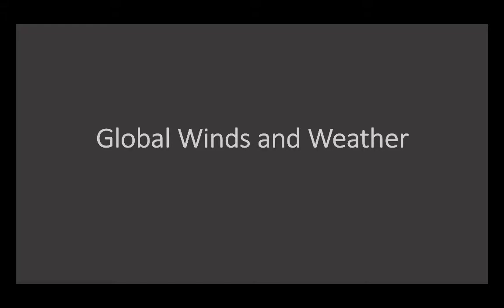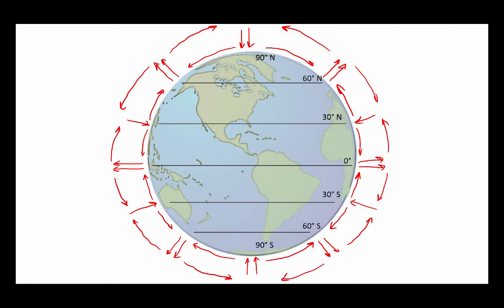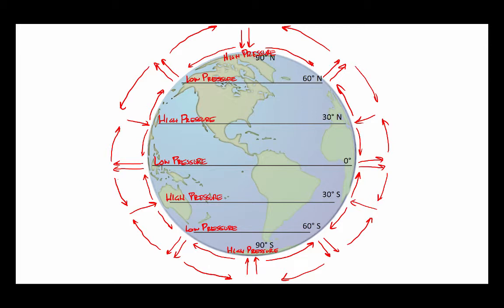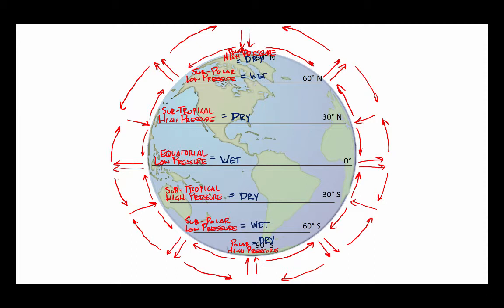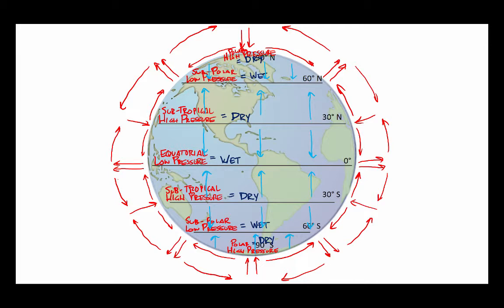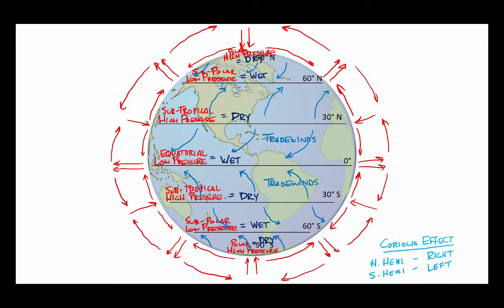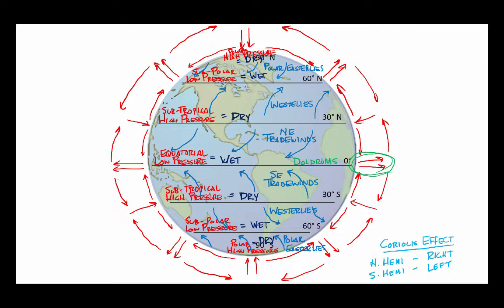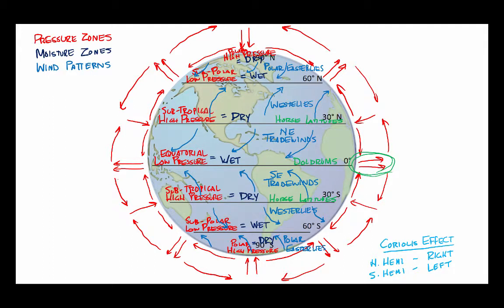GlobalWeather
A lesson on how differential heating from the sun causes the global wind and moisture patterns on Earth